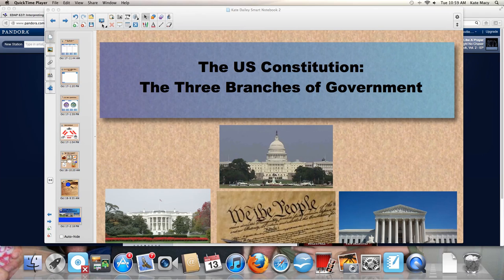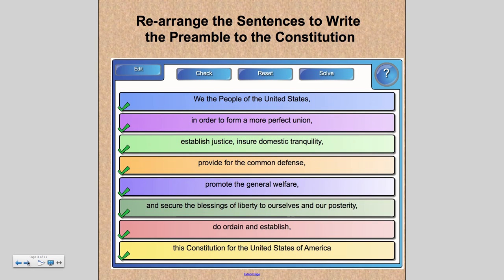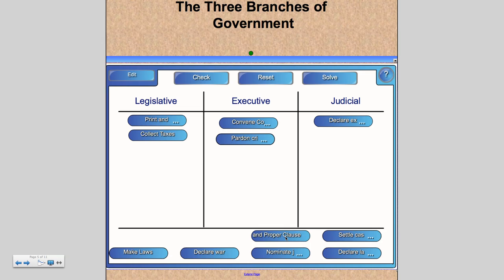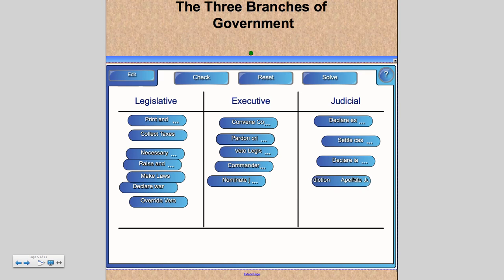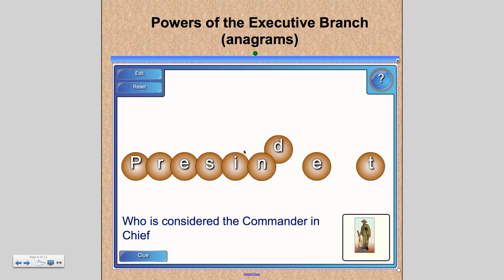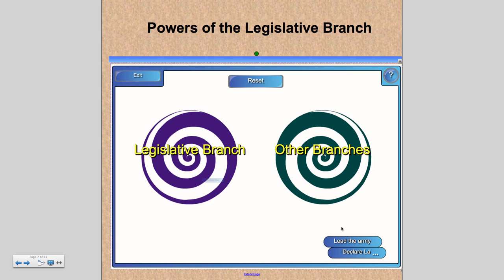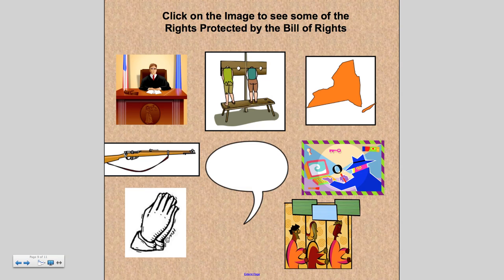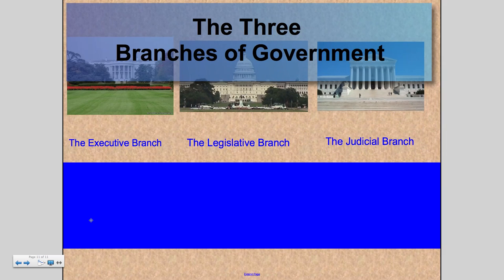SmartNotebook Three Branches of Government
This is a Smart Notebook Recording of a lesson on nthe Three Branches of Government, Checks and Balances, The Constitution and the Bill of Rights